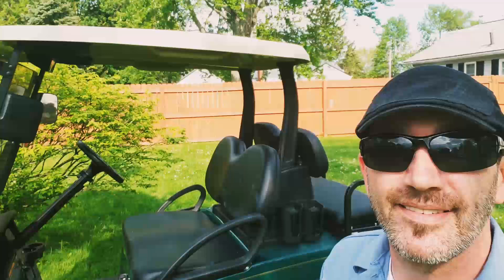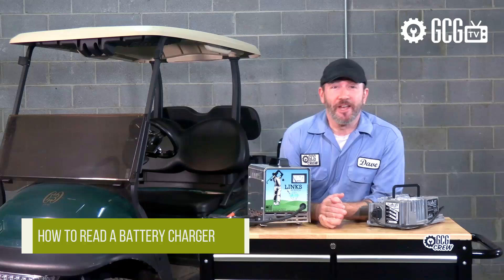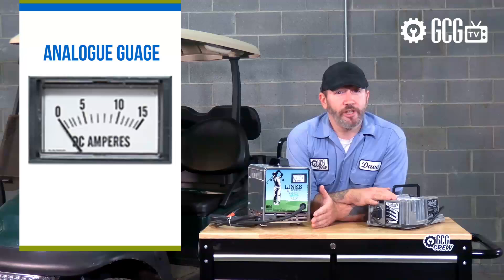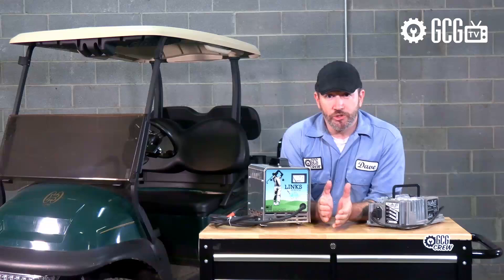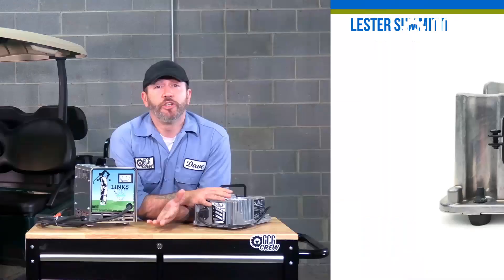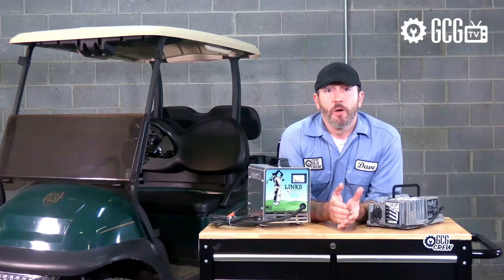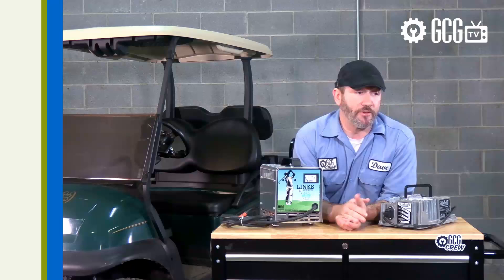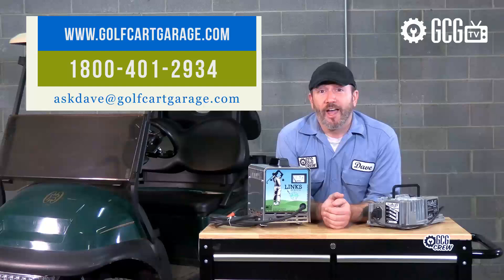How Do I Read My Golf Cart Charger? | ASK DAVE | Golf Cart Garage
On Today's Episode of GCGTV, we ASK DAVE about reading golf cart chargers.  Join us as we cover the different types and give some quick tips on reading indicators.

0:00 Cold Open
0:07 Today's Question
0:23 Intro Animation
0:31 Overview
1:09 Charger Types
1:39 Gauge Explanations
2:55 Summit Charger features
3:27 Contact Info
3:52 Outro Animation